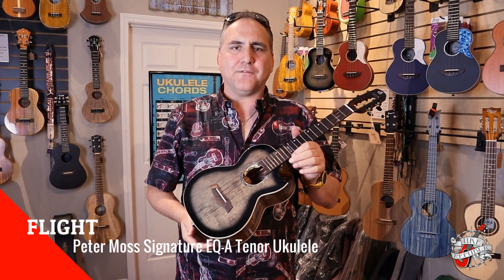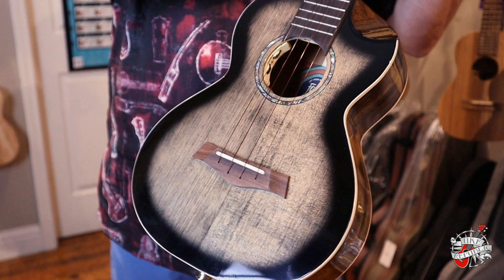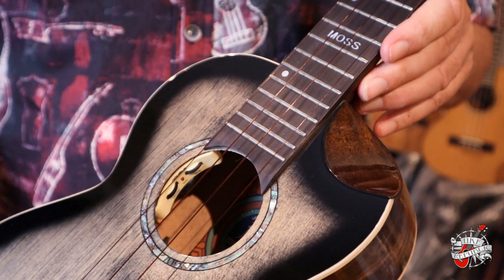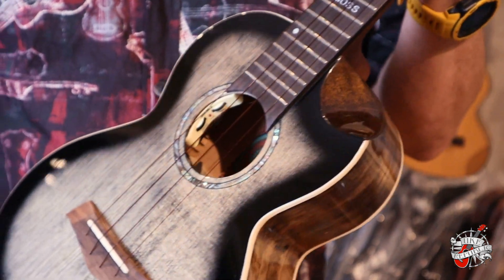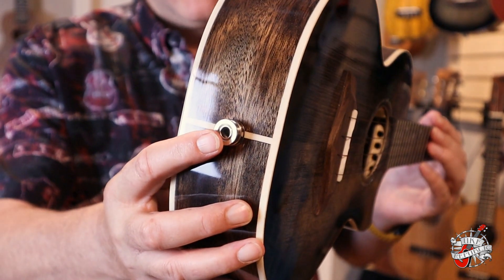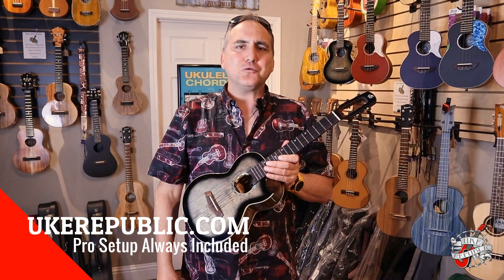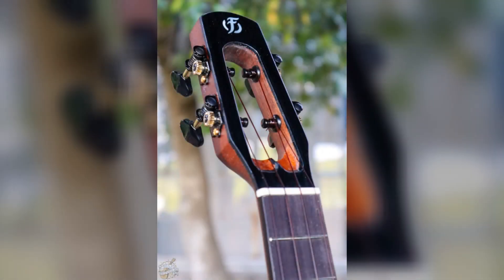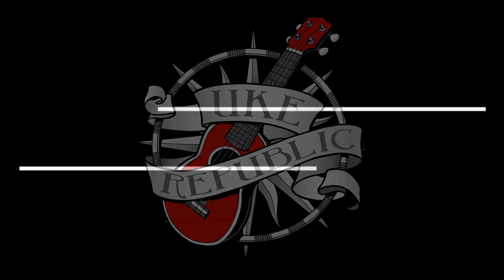Flight Peter Moss Signature Moon Burst Tenor Ukulele Demo by UKE Republic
If you haven’t heard Peter Moss play the ukulele, go and do that now! When you do, you will understand why Flight collaborated with Peter and created a one-of-a-kind ukulele! This ukulele reflects Peter’s sophisticated, precise, warm, and unique playing style. Peter, a long-time player of the Flight Spirit model, wanted to keep some of his favorite features of the Spirit, like the scalloped cutaway, offset fret markers, active pickup, and the famous Flight signature headstock. He then wanted to combine these features with a classic wood combination not featured on any other Flight ukulele – spruce and mahogany! This combo combines the brightness and projection you expect from spruce with the warmth and roundness of mahogany – offering the perfect balanced sound. To add to this timeless pairing, the moon burst stain gives this uke a striking appearance. This ukulele is like an old classic with a modern twist; what more could you ask for?

UKE Republic includes Pro Setup for optimal sound and playability.

FEATURES:
Tenor Scale
36mm Nut Width
Solid Spruce Top w/ Moss Green Moon Burst Gloss Finish
Solid Mahogany Back/Sides
Rosewood Fingerboard and Bridge
Peter "MOSS" Fingerboard Inlay Accent
Mahogany Neck
Bone Nut and Saddle
Worth Brown Strings
White Binding
Offset Position Markers at 3rd, 5th, 7th, 10th, 12th, and 15th frets.
Scalloped Cutaway
String Through Bridge
Flight Signature Unique Headstock
Side Geared Tuners with Black Buttons
Double Pickup System
Flight Deluxe 20mm padded gig bag included
**UKE Republic includes Pro Setup